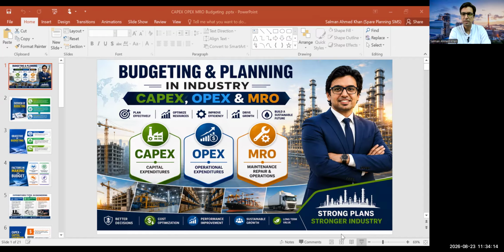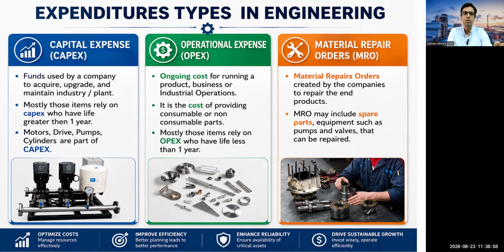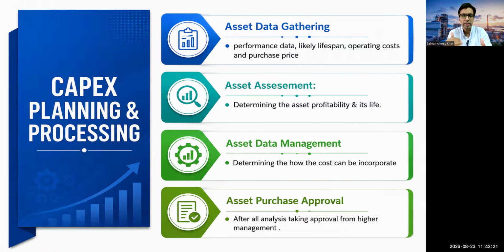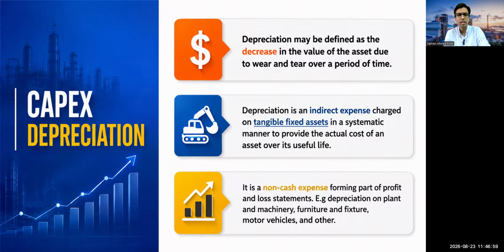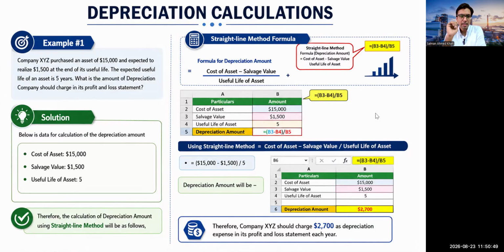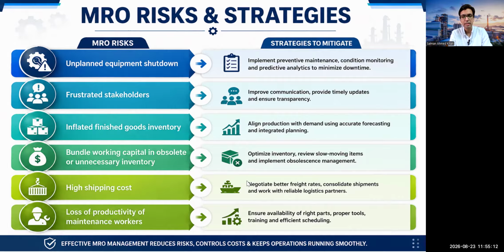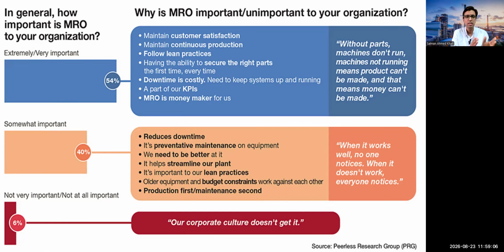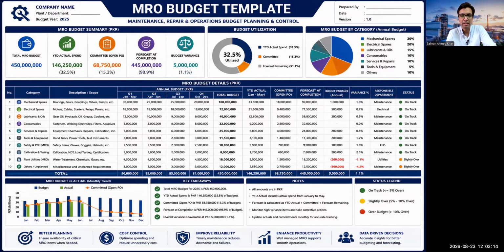Budgeting & Planning CAPEX,OPEX,MROs in Industrial Organization.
In this Video the objective is to understand how effective CAPEX, OPEX & MRO Planning can help an organization achieve better cost control, inventory optimization, asset reliability, operational efficiency, and long-term business performance.

This video is particularly useful for Engineers, Supply Chain Professionals, Maintenance & Reliability Professionals, Procurement Professionals, Finance Teams, Plant Managers, Operations Professionals, and Management Students working in manufacturing and industrial organizations.

By Engr. Salman Ahmed Khan
Engineering & Supply Chain Professional